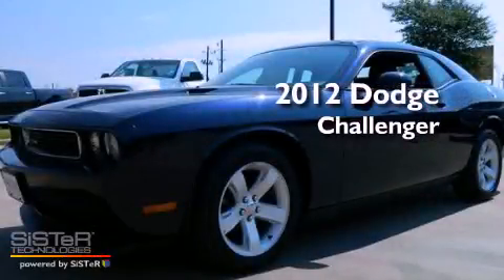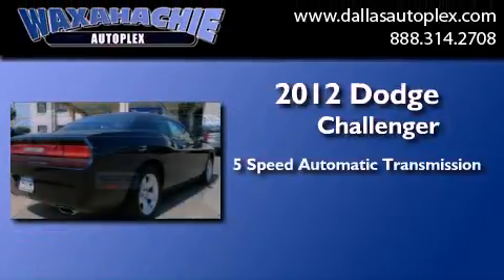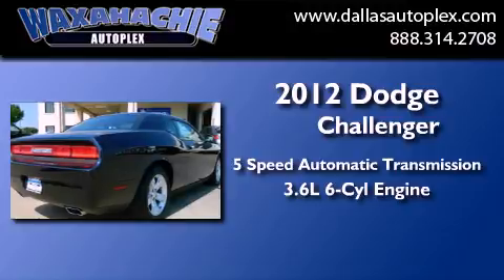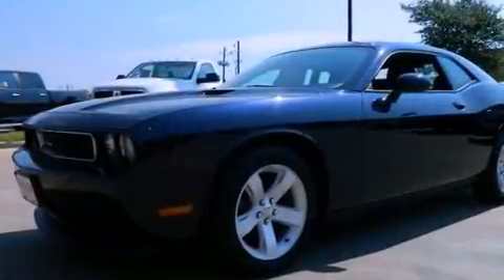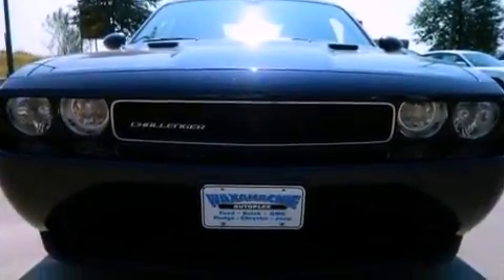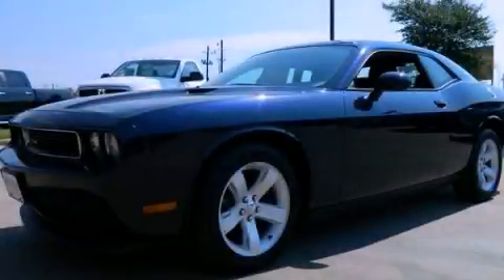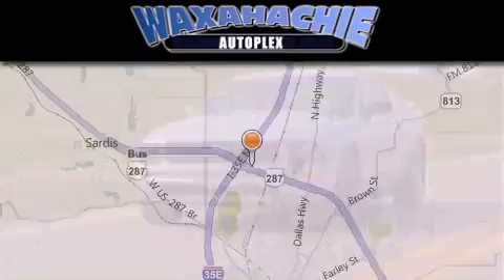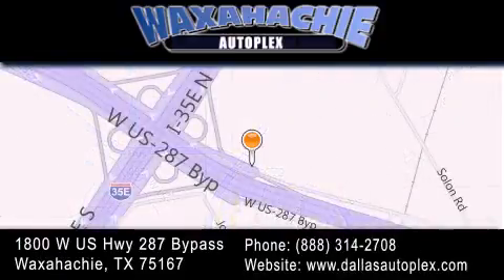2012 Dodge Challenger Corsicana TX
Year : 2012
 Make : Dodge
 Model : Challenger
 Engine : V6 Flex Fuel 3.6 Liter
 Trans . : 5-Spd Automatic
 Exterior : Blue
 Miles : 2,292
 Interior : Black
 Stock : CH292452

 1800 W. US Highway 287 Bypass

 2012 Dodge Challenger Waxahachie TX